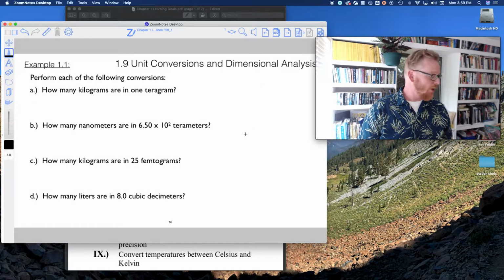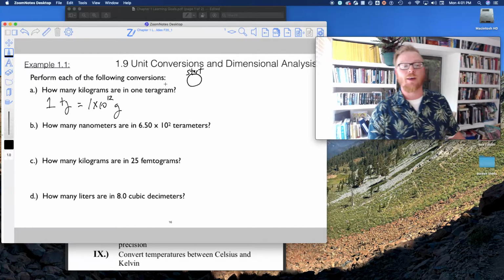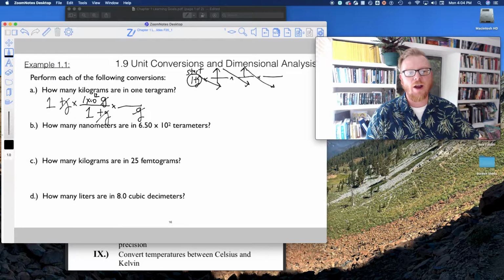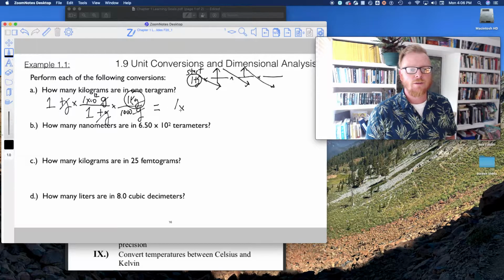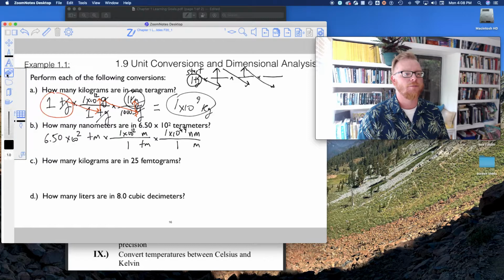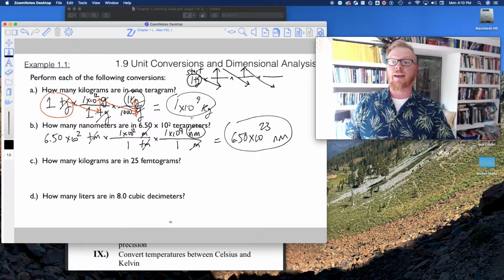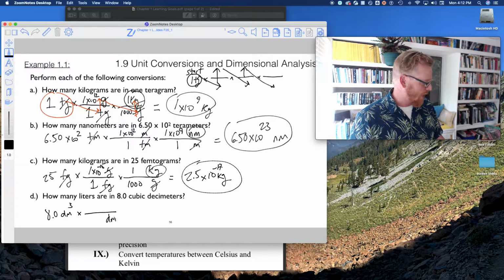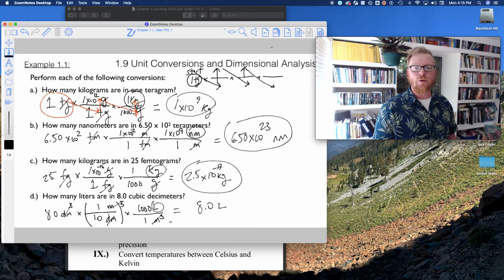CHEM 109 F21 Lecture 1.8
Learning Goal 1.8:  Convert a quantity (or unit) to another specified quantity (or unit) through the process of dimensional analysis